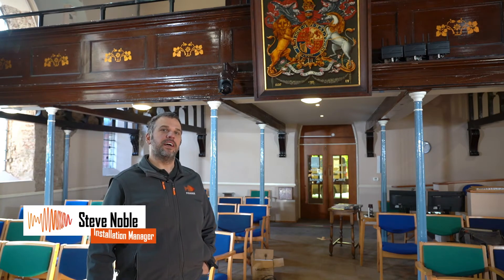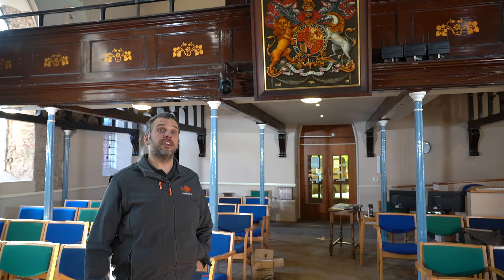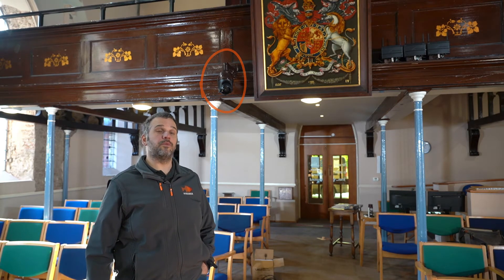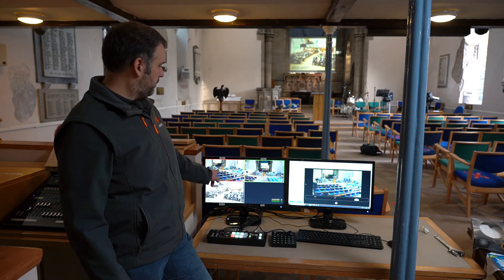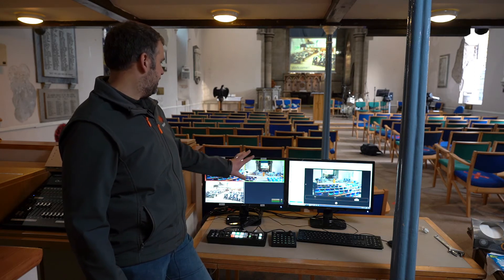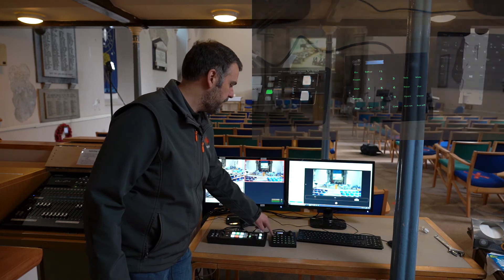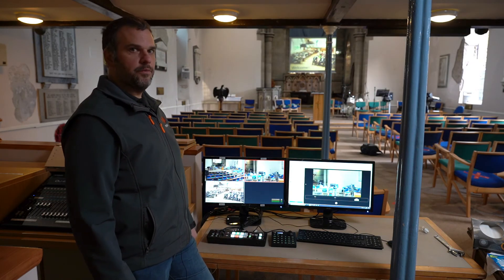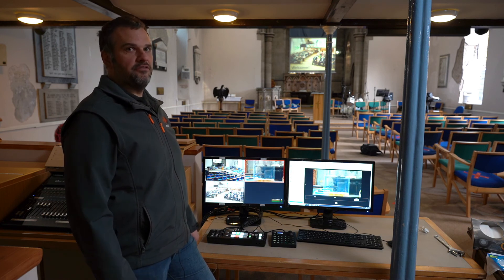C of E Church streaming cameras install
To get into contact please